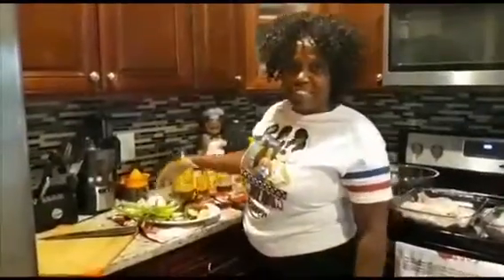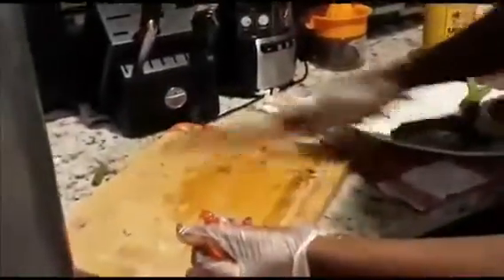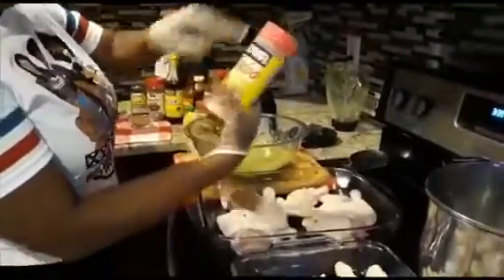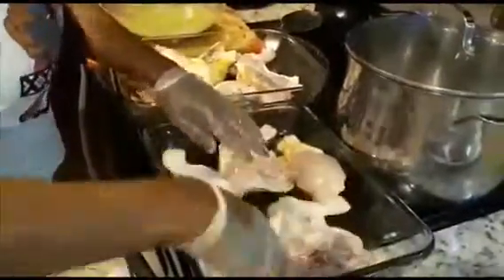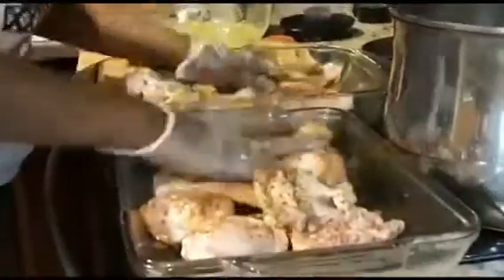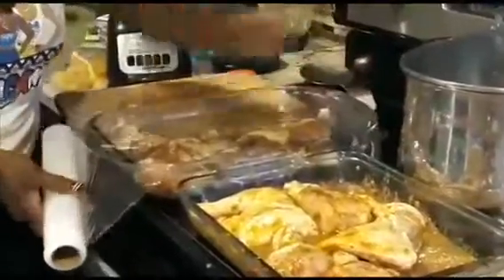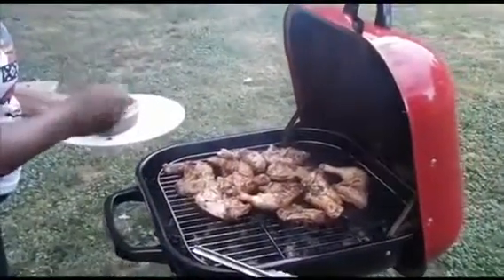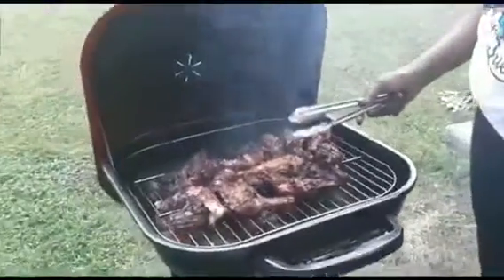TRINI STYLE JERK CHICKEN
Jerk Chicken is a favorite in the Caribbean; especially in Jamaica. However, it is prepared with a different twist in other islands. This is my version of Jerk Chicken.

Ingredients (for the marinate)
7 stalks scallions (chives)
1 small onion
couple sprigs of fresh thyme
1 scotch bonnet pepper (congo pepper)
small piece of ginger
3 leaves culantro (shadow benny)
2 tbsp black soy sauce
2 tbsp Oyster sauce
4 tbsp Barbecue sauce
3 cloves garlic
1 cup orange juice (lime/lemon juice can be used)
1 tbsp lemon juice
Blend all ingredients to make the marinate

chicken thighs( chicken breast is also used)
Season chicken with:
1 tbsp olive oil (used for rubbing on the chicken)
Jamaican jerk seasoning
Pimento spices (just a few grains) N.B. you can crush pimento seeds also.
1 cup of water (to steam the chicken)